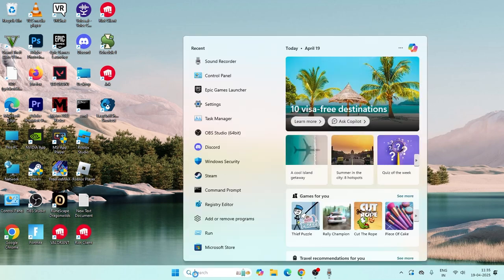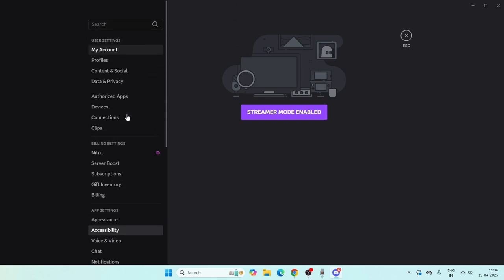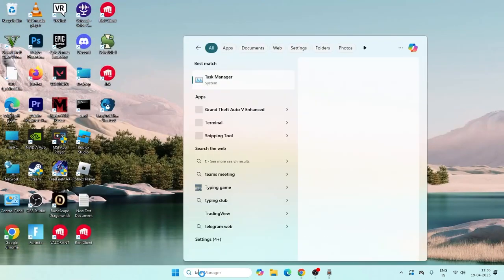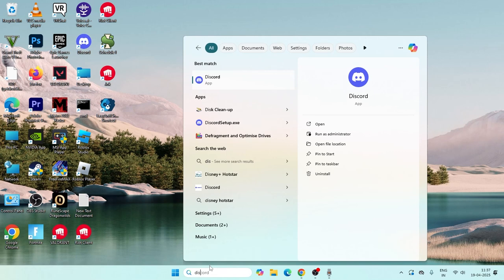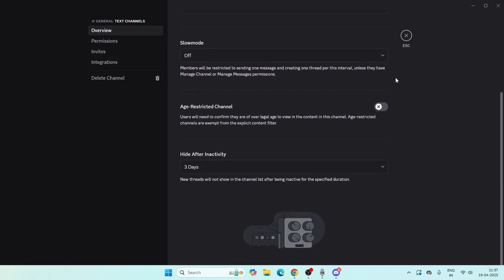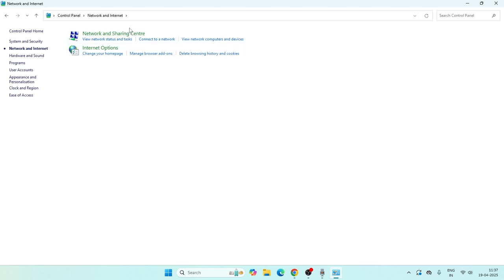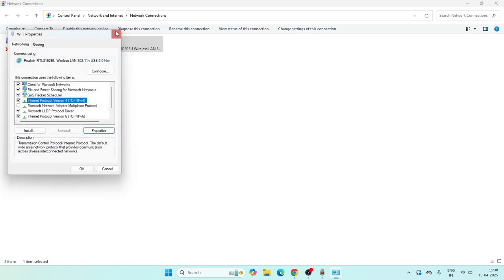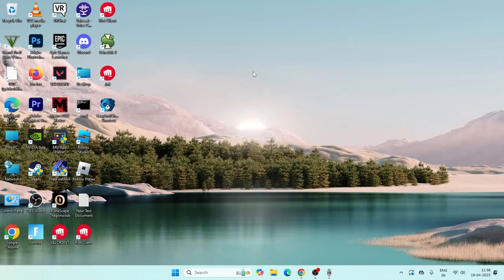How to Fix Discord “No Route” or “RTC Connecting” Error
Learn how to fix the “No Route” or “RTC Connecting” error in Discord with this easy tutorial. If you’re having trouble with voice chat, we’ll walk you through simple steps to resolve it. From network restrictions and app settings to VPN conflicts, we’ll cover all the common causes and how to fix them so you can get back to chatting without any issues.